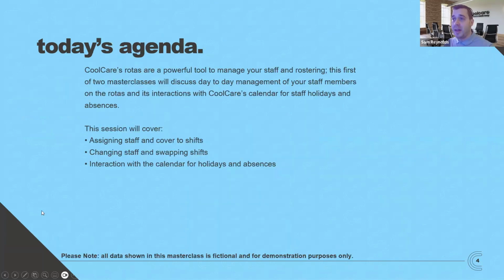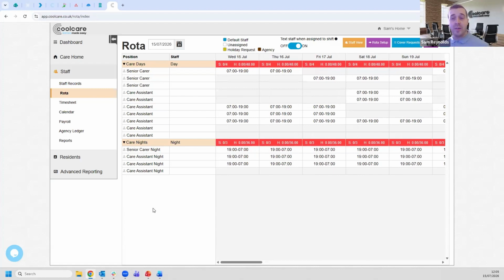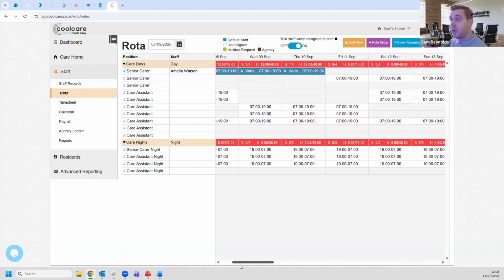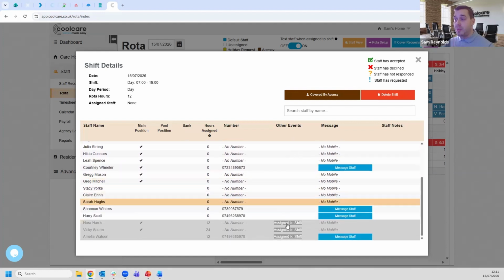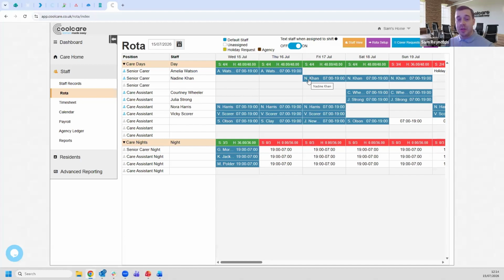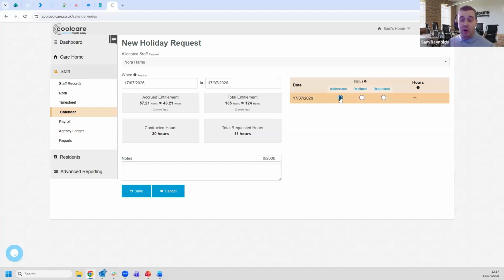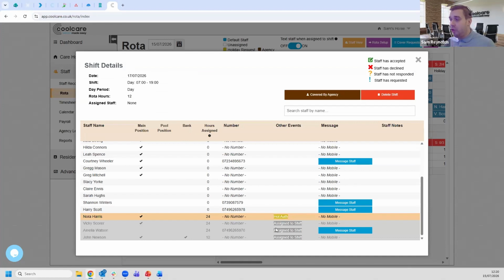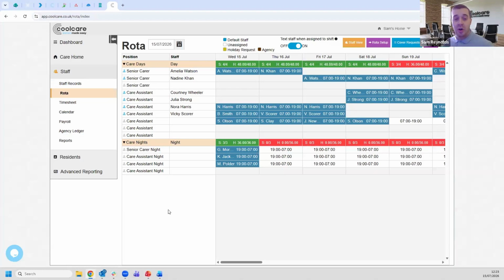Rota Management Tips (Part 1 - Basics) - 15.07.2026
CoolCare’s rotas are a powerful tool to manage your staff and rostering; this first of two masterclasses discusses the day-to-day management of your staff members on the rotas, and its interactions with the CoolCare calendar for staff holidays and absences.

This session covers:
• Assigning staff and cover to shifts
• Changing staff and swapping shifts
• Interaction with the calendar for holidays and absences